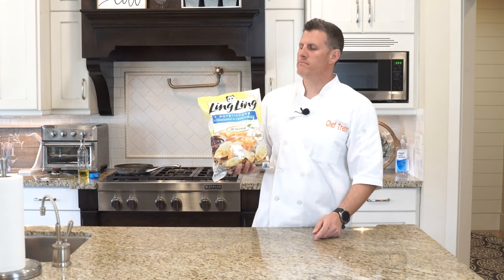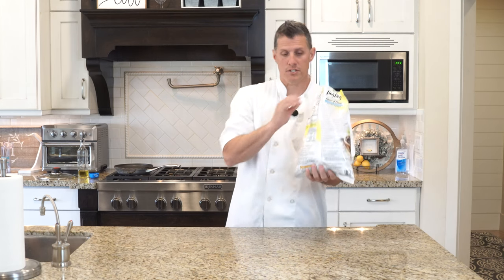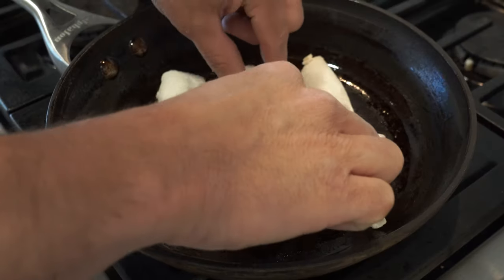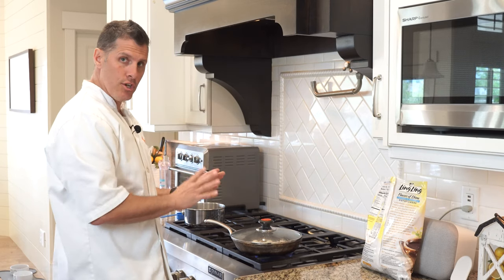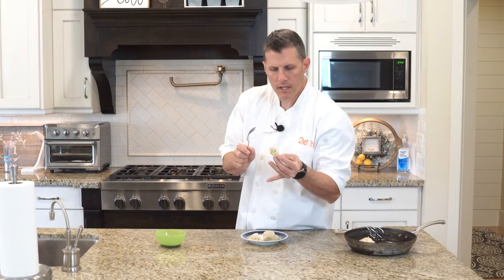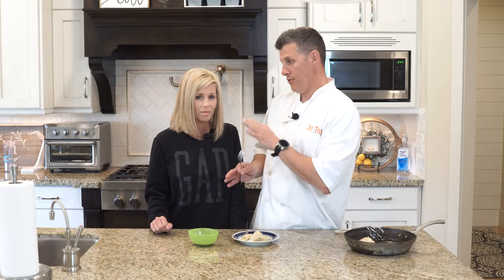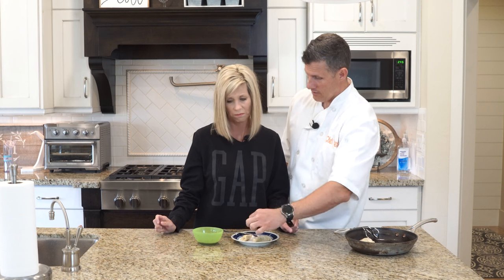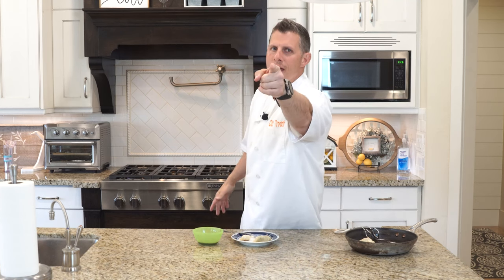Ling Ling Pot Stickers Chicken And Vegetable | Chef Dawg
Hey Chef's,
This is Ling Ling's Pot Stickers with chicken and vegetable witch we will be cooking up for you and also doing a taste test.

 Hope you learned something if so tell us down below👇 We love hearing your feedback!

📁Edited by
Grayson Maddox AKA Chef Dawgs Son!